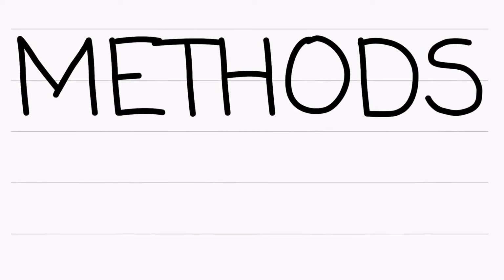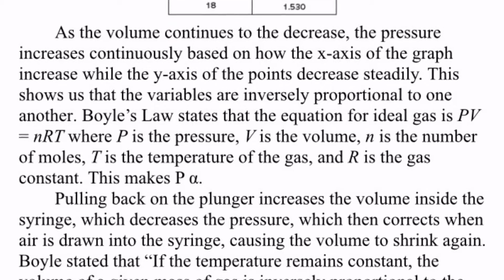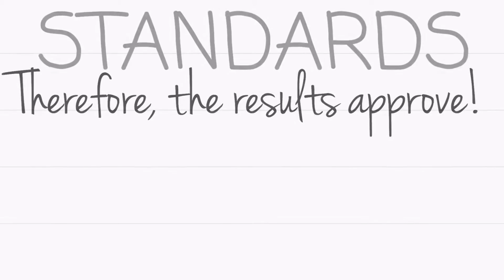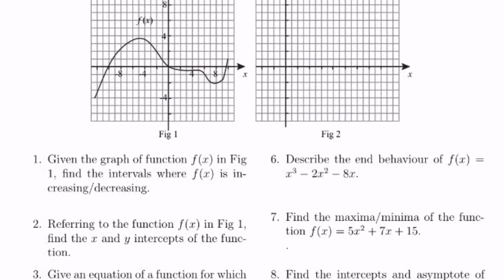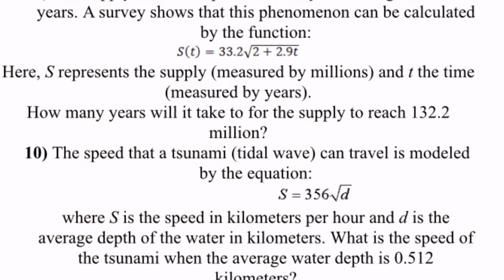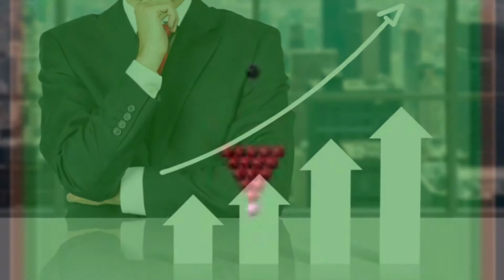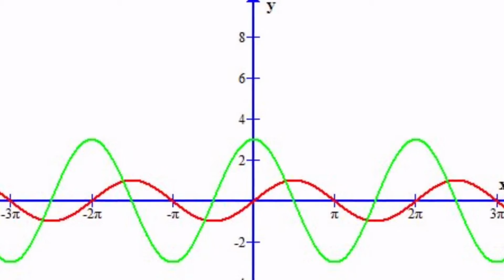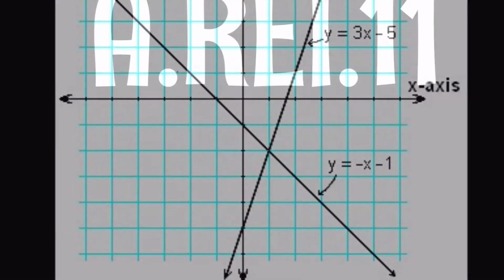HS Math Q2 Analysis - Kat's Report (redo)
This is an analysis of what I did overall in the quarter 2 big project thus the standards covered this quarter.